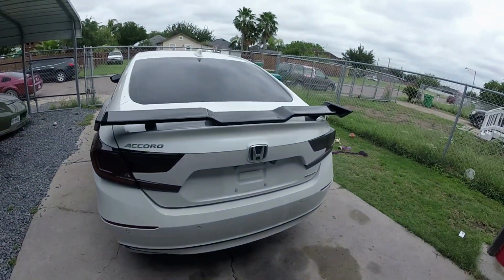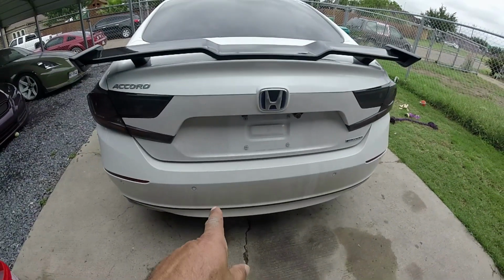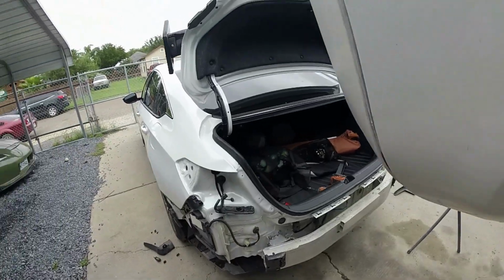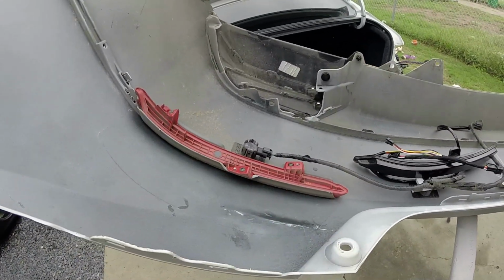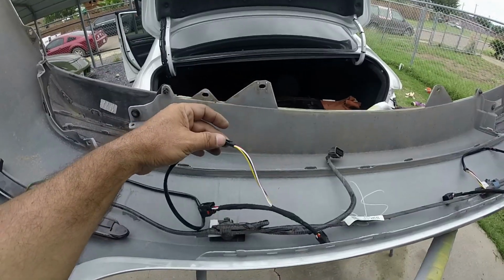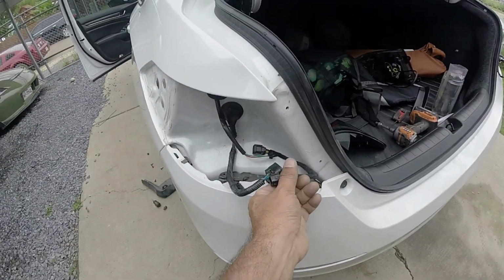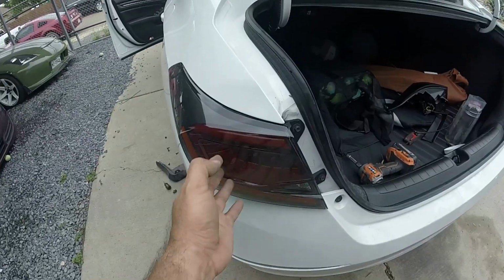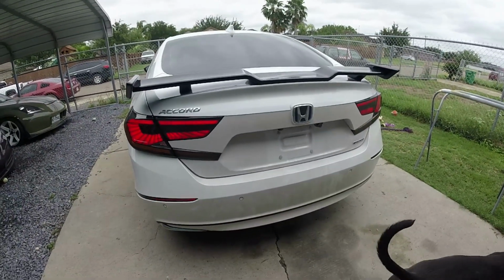LED Smoked Bumper Lights 2018-2022 Honda Accord ( Animated+ sequential)